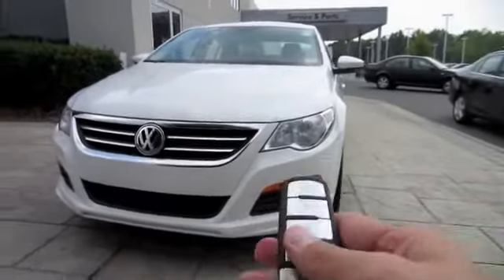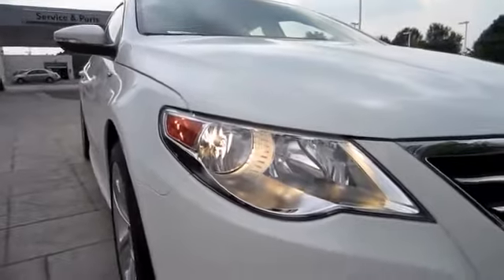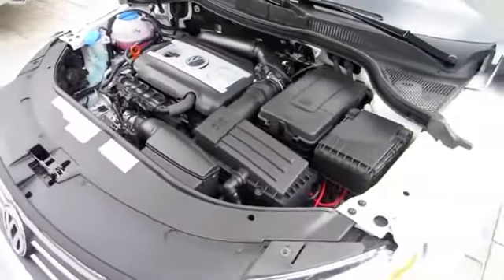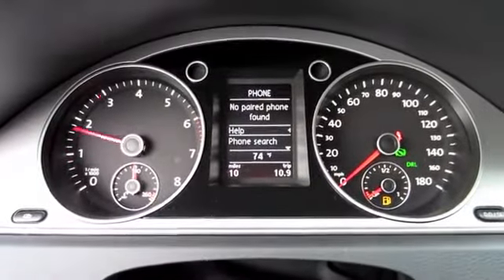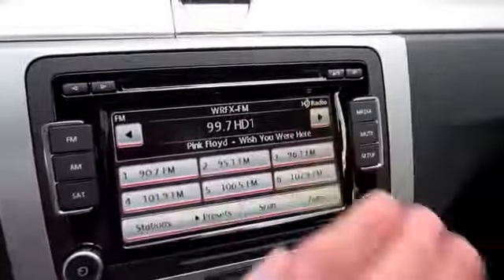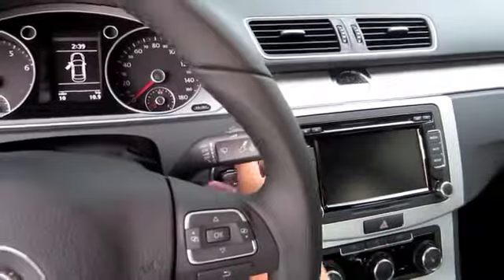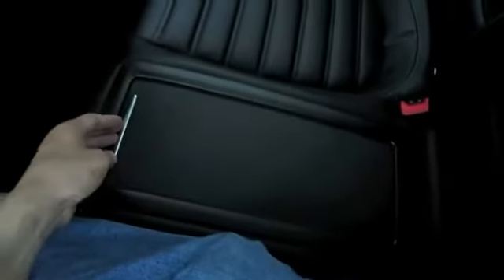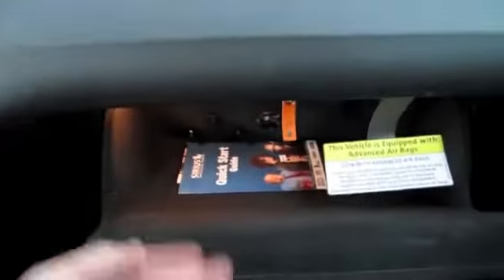Liberta ali 2012 Volkswagen CC R-Line 2.0T Start Up, Engine, and In Depth Tour.